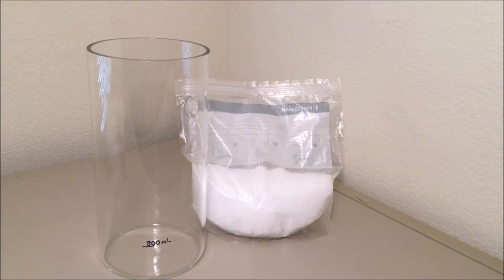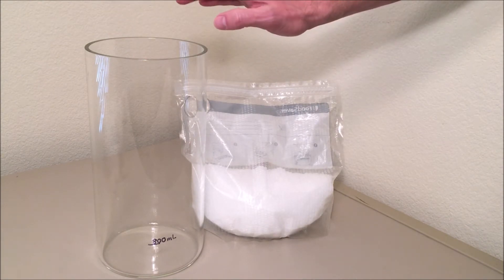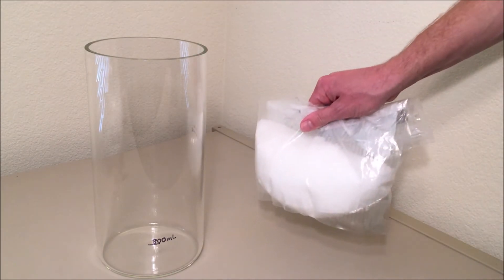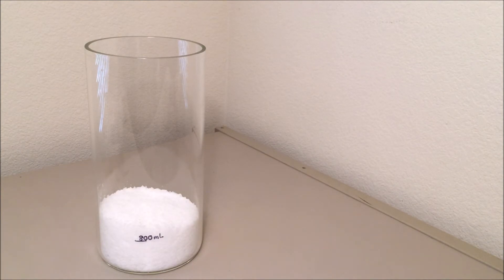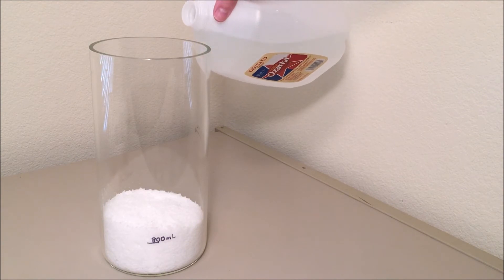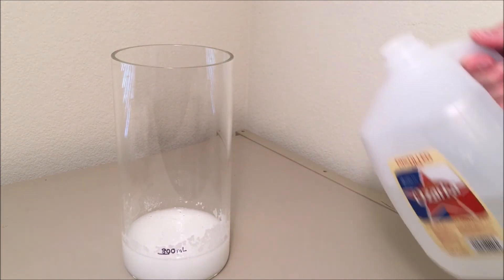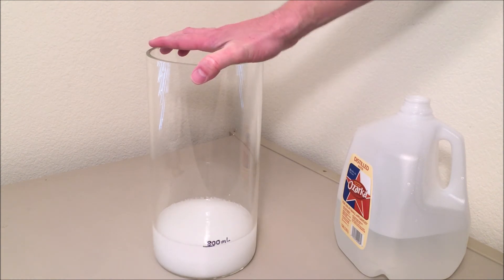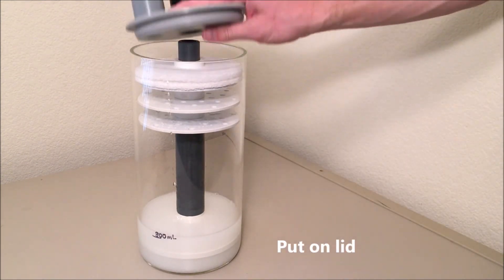Mixing the Magnesium Chloride Solution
How to mix the magnesium chloride solution for the CAMAG ADC2 humidity control step.